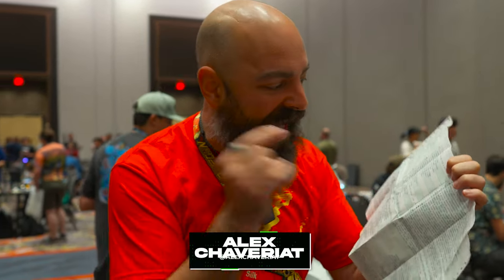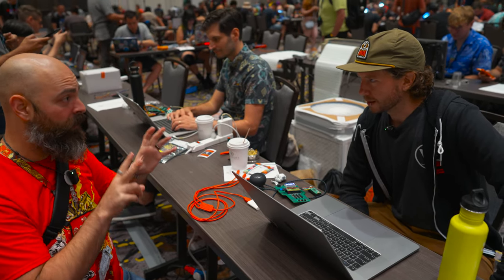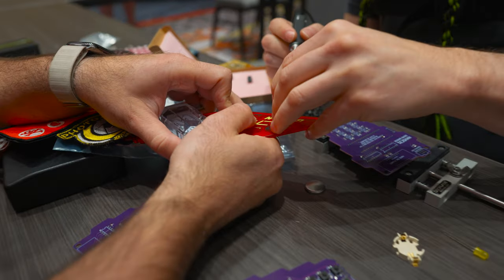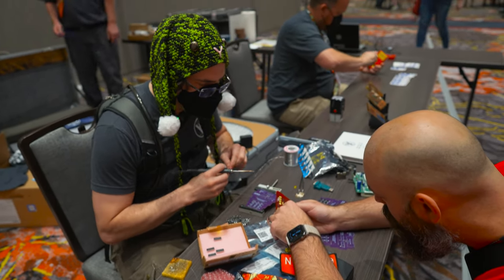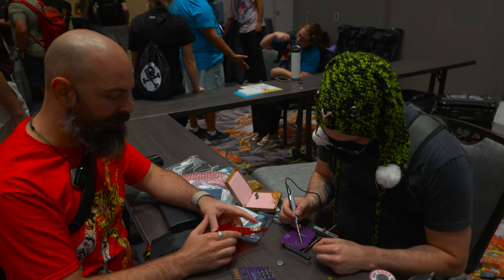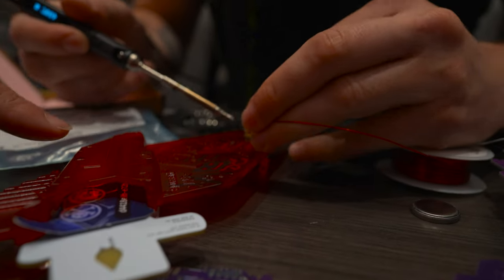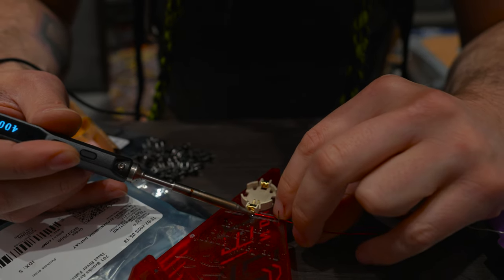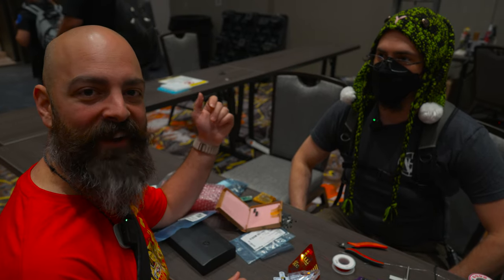Hacking the Badge at Hardware Hacking Village | DEF CON 31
88 On the DEF CON ScavHunt list - Hacking the DEF CON Badge at Hardware Hacking Village

Thank you Bunni!!